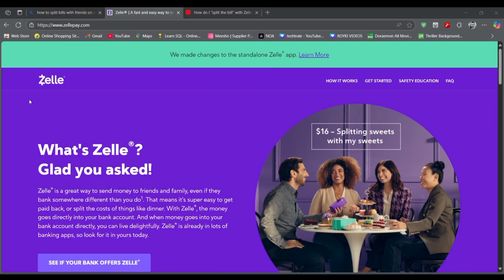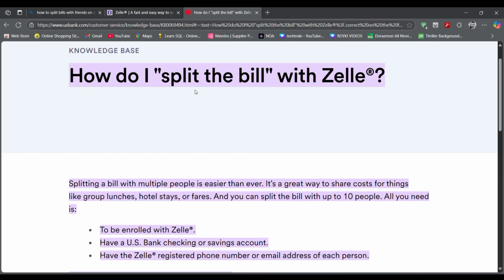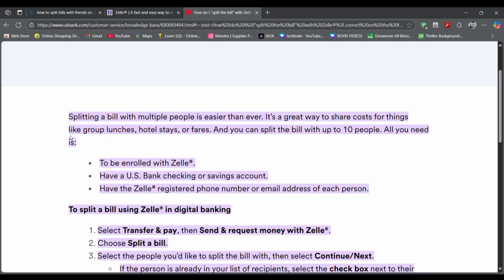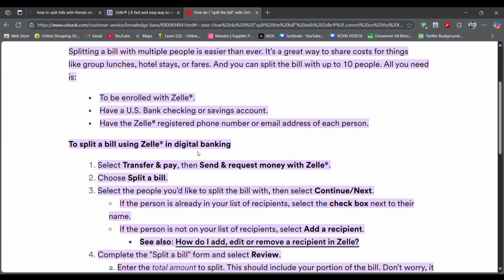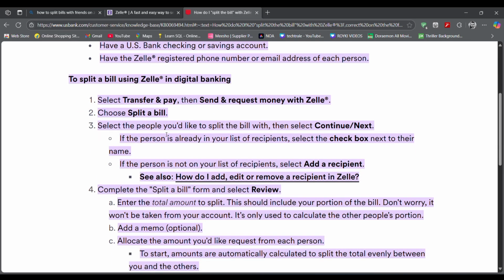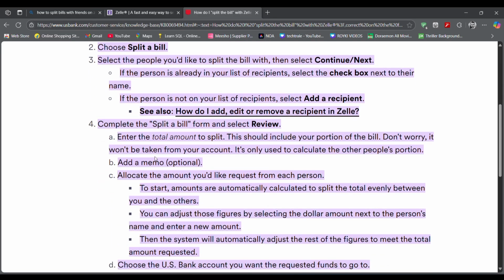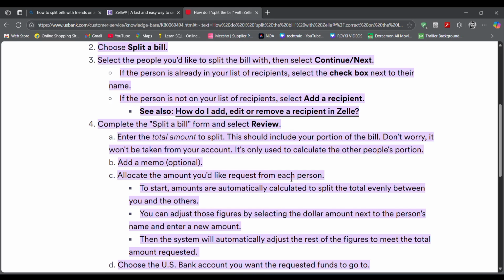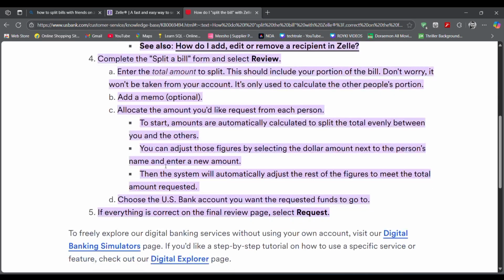NEW! How to Split Bills with Friends on Zelle App (2025) 💸 | Easy Guide to Hassle-Free Payments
Looking for a simple way to split bills with friends in 2025? In this video, I’ll show you how to use the Zelle app to quickly and securely split expenses, send money, and settle group payments without any hassle. Whether it's dinner, rent, or a group gift, Zelle makes sharing costs easier than ever.

✅ What You’ll Learn in This Zelle Bill Splitting Tutorial:
📲 How to Set Up Zelle on Your Phone (iOS & Android)
🤝 How to Request & Send Money for Shared Expenses
💡 Tips for Splitting Bills Fairly & Keeping Track
🔔 How to Use Payment Notifications & Confirmations
💳 Understanding Limits & Security Features
🕒 Quick Steps for Settling Group Expenses in Minutes

⏳ Timestamps & Video Chapters:
0:00 Intro – Why Use Zelle to Split Bills in 2025
0:20 Setting Up Your Zelle Account
0:40 Requesting Money from Friends
1:00 Sending Your Share Securely
1:20 Tracking Payments & Confirmations
1:40 Tips for Smooth Group Payments

🔥 Why Watch This Zelle Bill Splitting Guide?
✅ Save time and avoid awkward money talks
✅ Secure, fast, and direct bank transfers
✅ Perfect for roommates, friends, and family
✅ Easy for anyone new to mobile payments
✅ Stay organized with clear payment tracking

✅ Anyone wanting hassle-free bill splitting
✅ Groups sharing rent, utilities, meals, or gifts
✅ New Zelle users looking for a quick tutorial
✅ Busy people who want fast payment solutions
✅ Anyone interested in digital money transfers

📢 Follow me for more tips on digital payments & budgeting!